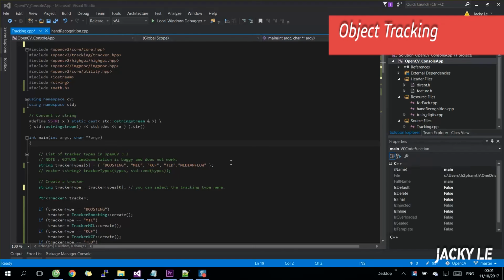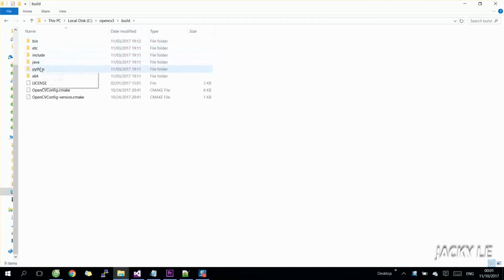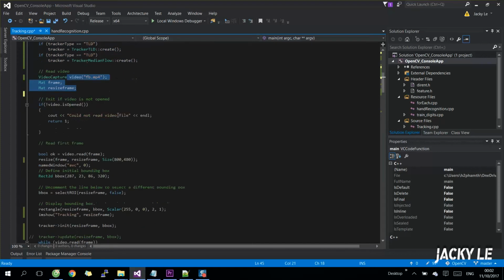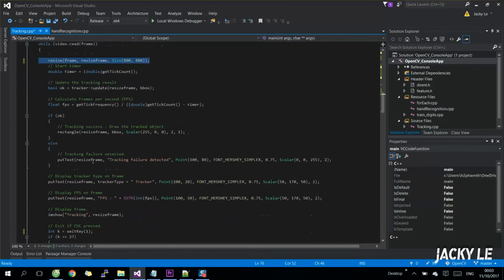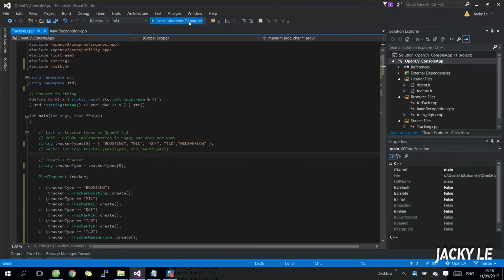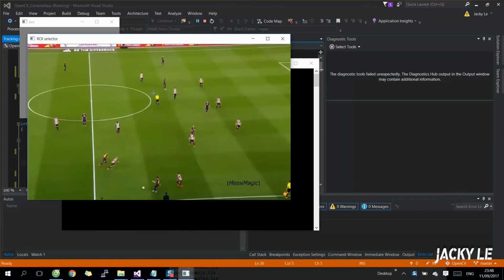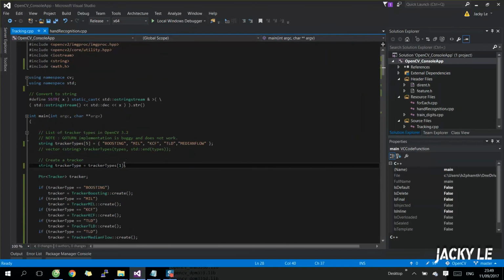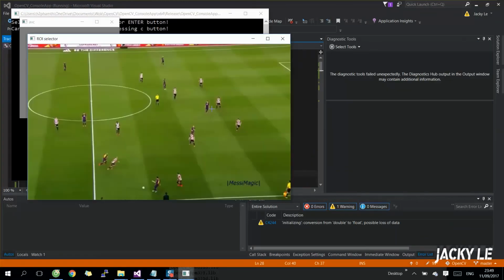Object Tracking OpenCV use Tracker API C++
The way to tracking object in fastway and simple. From Opencv 3 we have tracker API to support object tracking.
     OpenCV 3 comes with a new tracking API that contains implementations of many single object tracking algorithms.
      You an use this API to apply in traffic count or other projects.
Note: OpenCV above build for x64bit system.
@If you want to build your own OpenCV with full lib you can follow my instruction